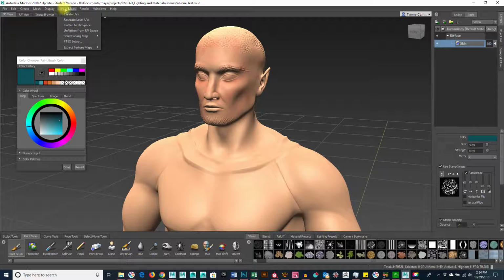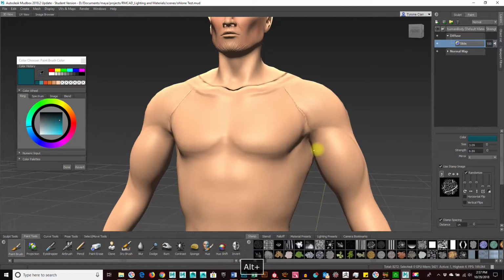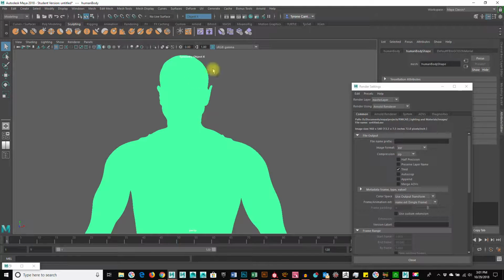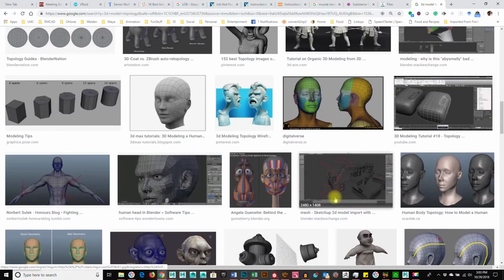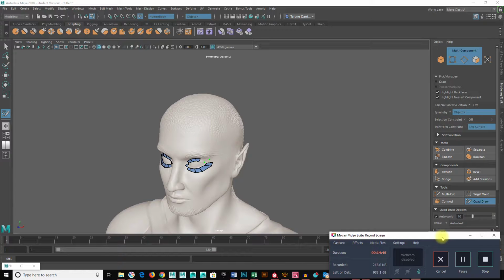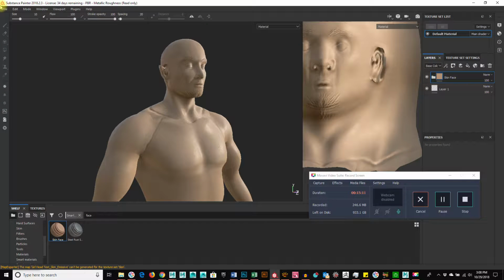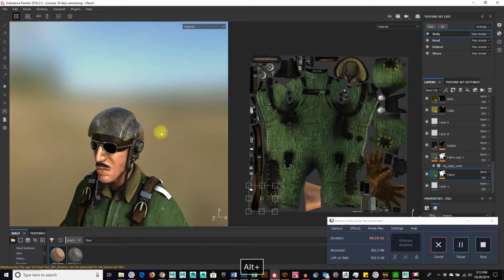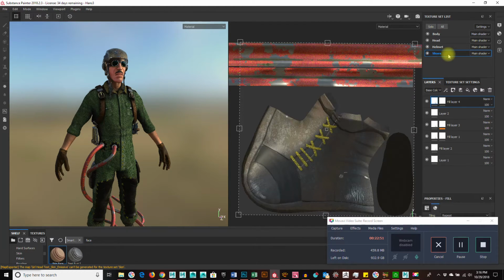Ohlone Exporting and importing